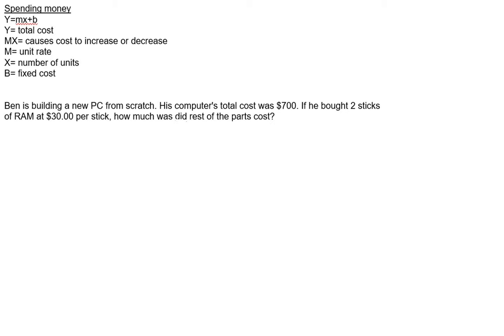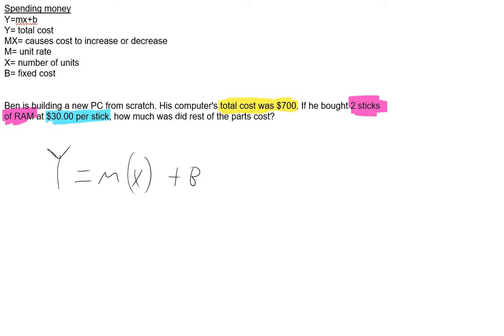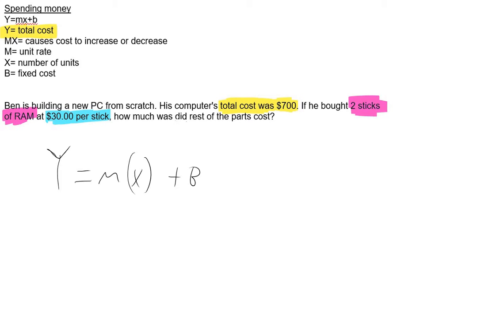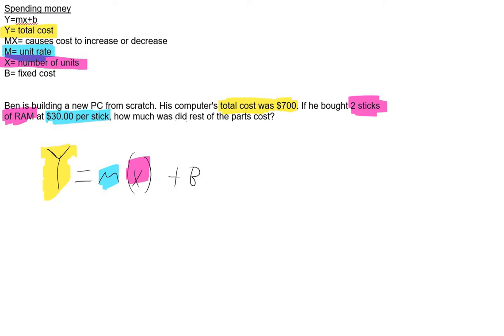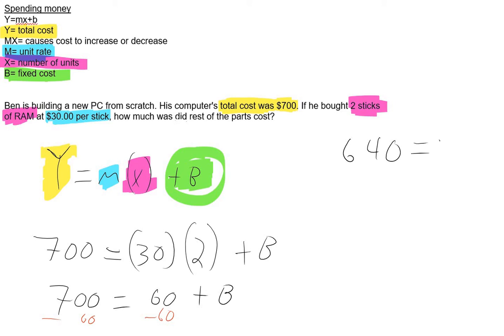Y=MX+B (spending money) #4